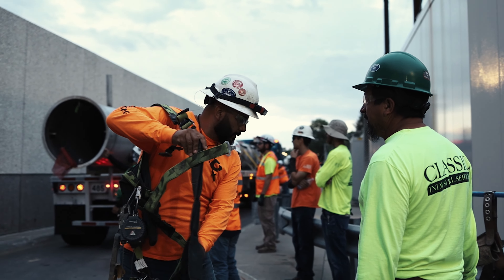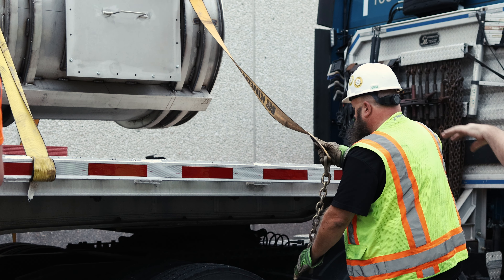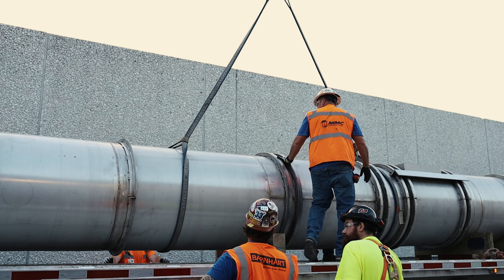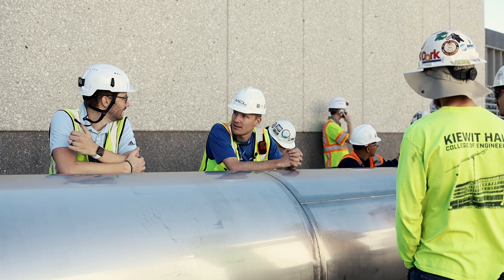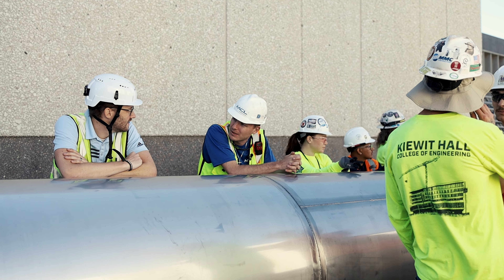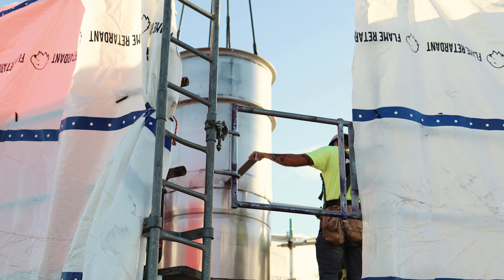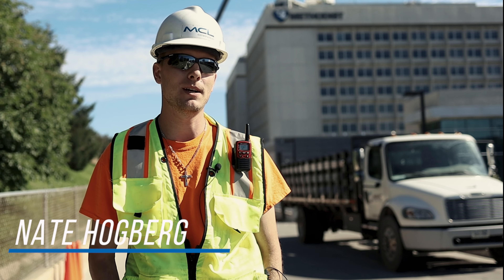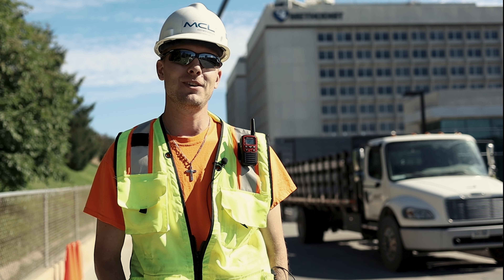Flying Flue Methodist Hospital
Big weekend project! Our team and subcontractors erected four flue liners all the way up to the roof of Methodist Health System. This operation has been in the works for months and we’re thrilled to share that everything went smoothly! 🙌